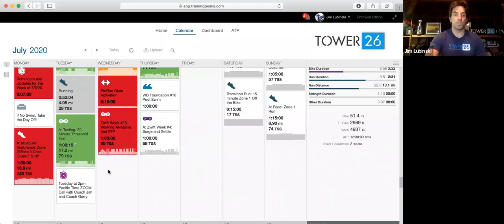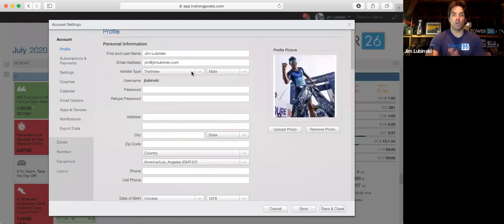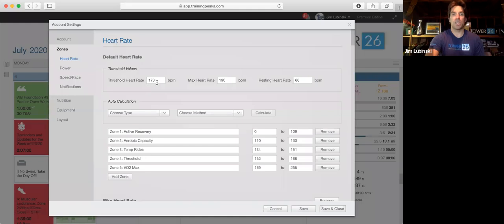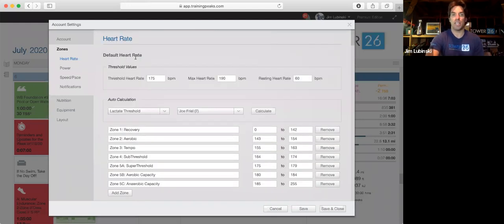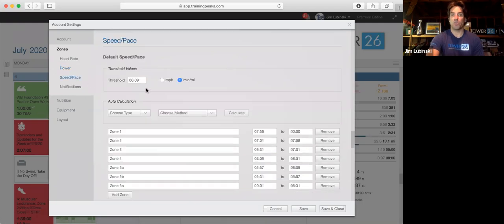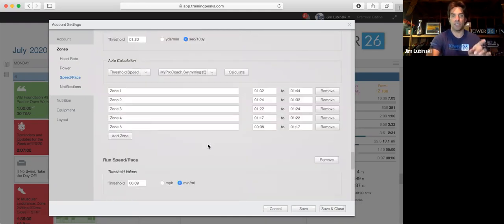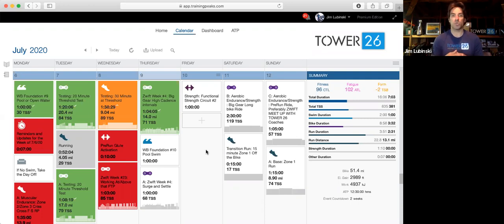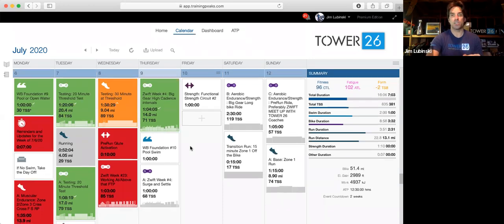TOWER 26: Setting TrainingPeaks Zones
Coach Jim goes over how to set your specific zones in TrainingPeaks